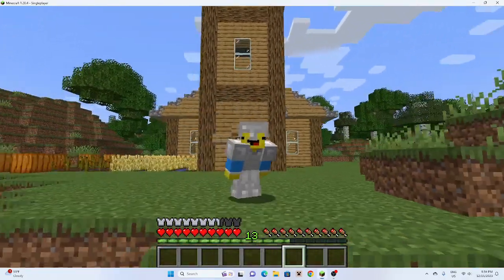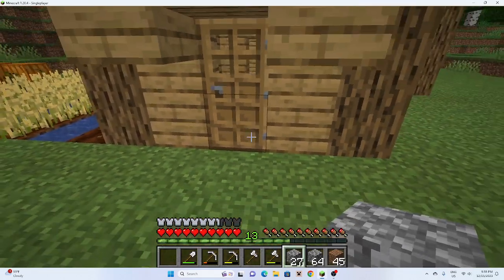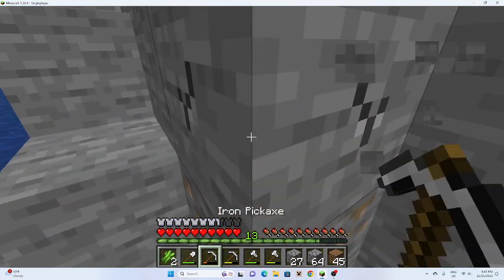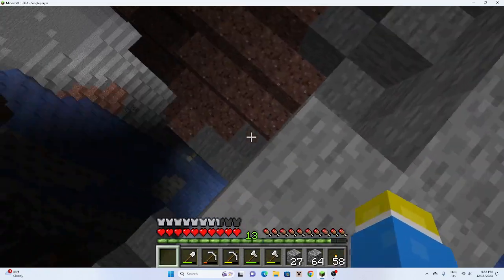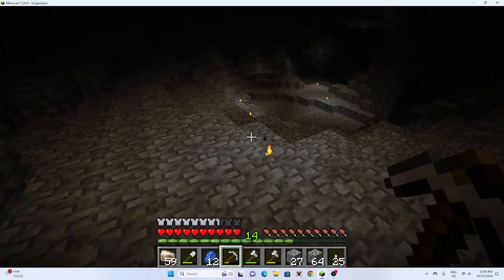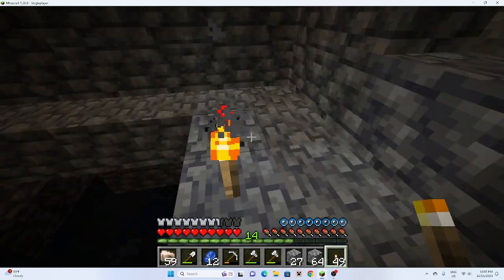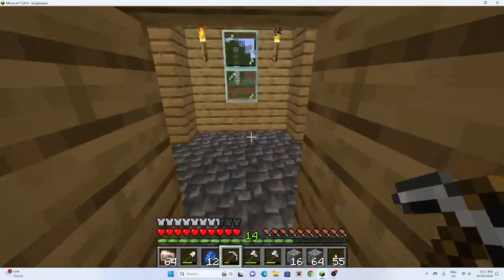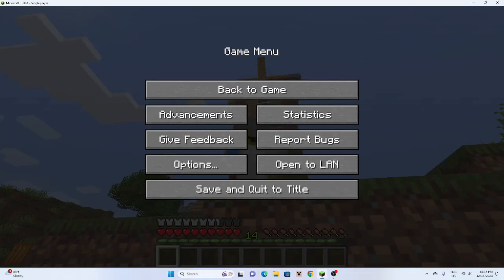getting diamonds in minecraft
tell me what i should do with the house and stuff